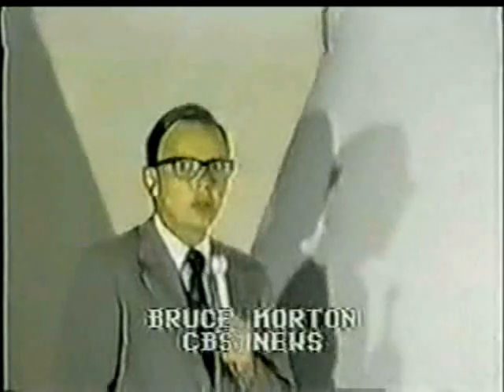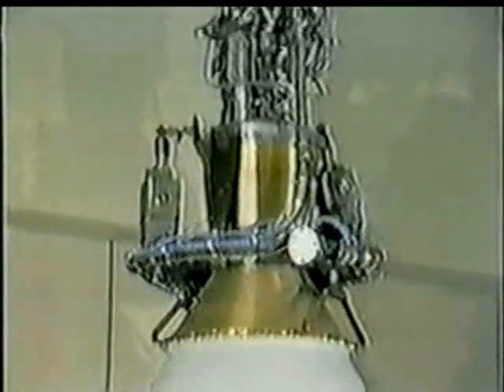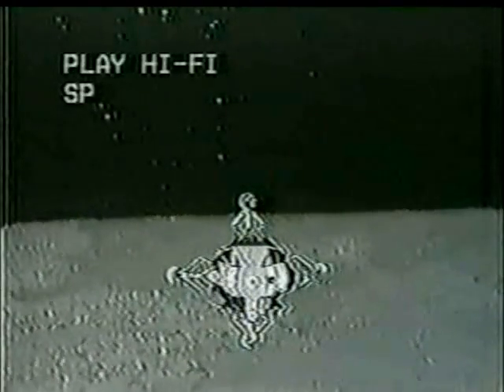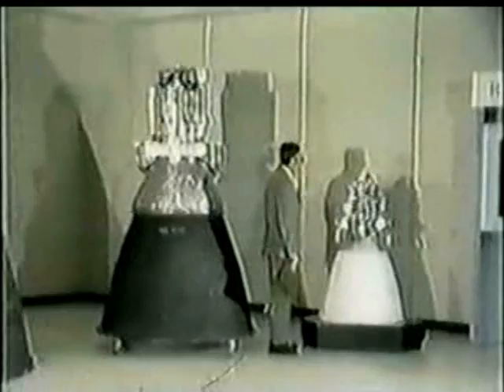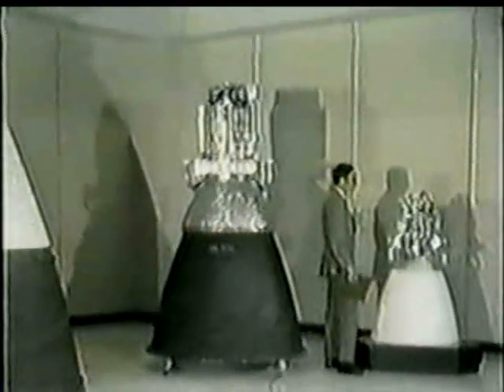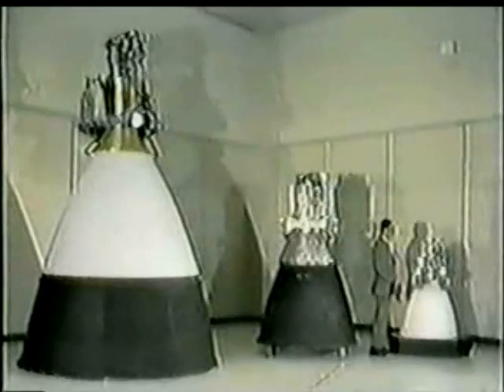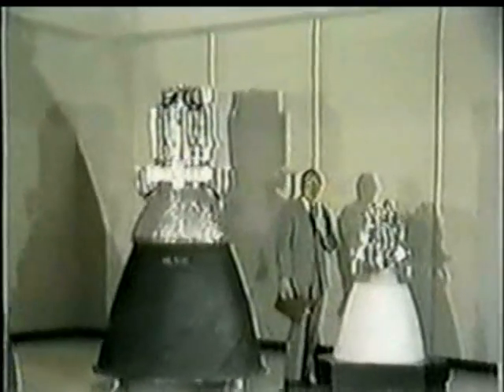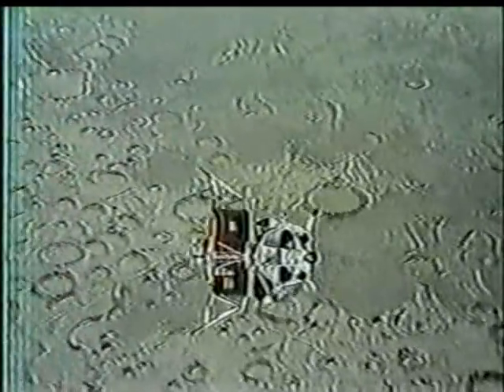CBS News Coverage of Apollo 10 Part 50